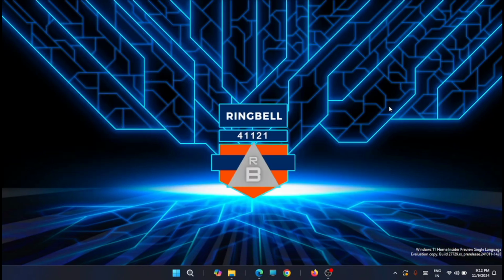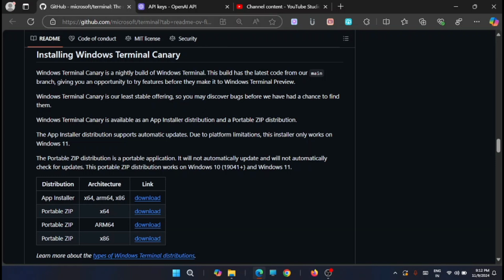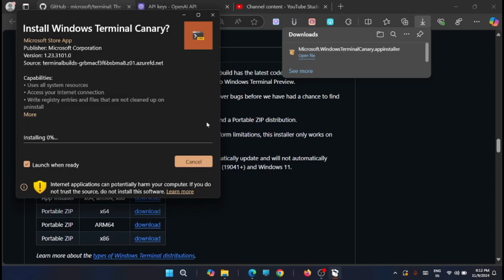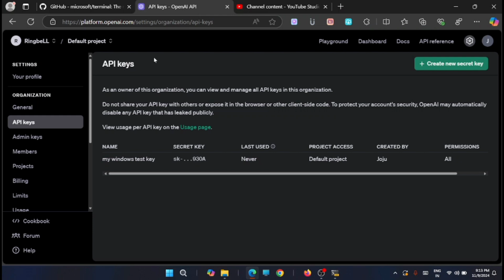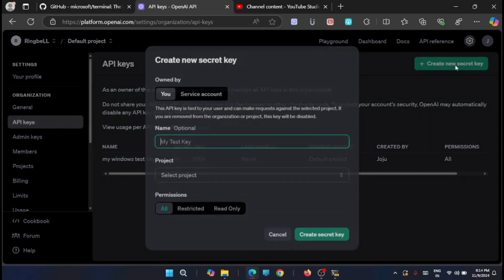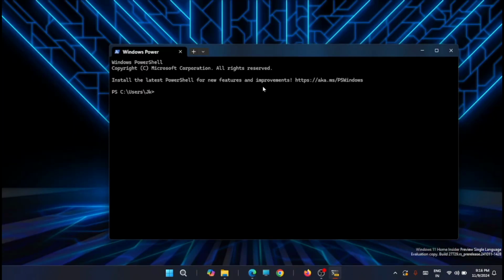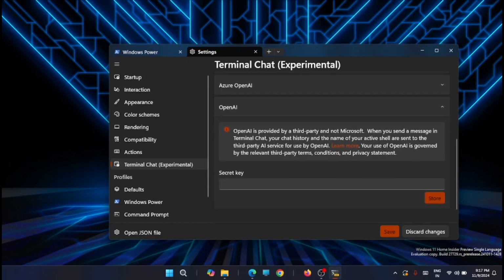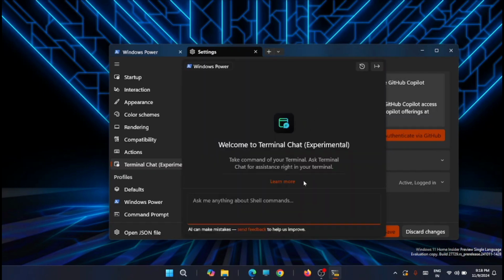Step-by-step Guide to Use ChatGPT in Windows Terminal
AI integration into Windows has made significant progress. The latest Canary build of the Terminal app now allows users to chat with AI chatbots directly within the terminal environment.

This new feature enables you to choose from three AI providers—OpenAI, GitHub Copilot, and Azure OpenAI—via an API. Once configured, you can access the chatbot for context-specific assistance with coding and terminal-related commands.

This video will guide you on how to add ChatGPT in windows terminal

This video will show you how to transfer files and folders within file explorer without going back and forth between folders.

☑ Watched the video!
☐ Liked?